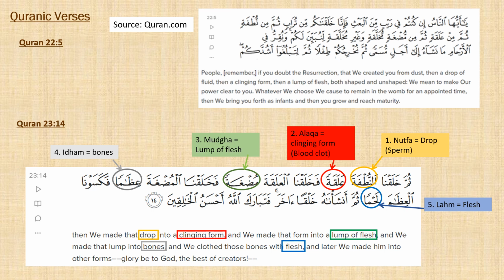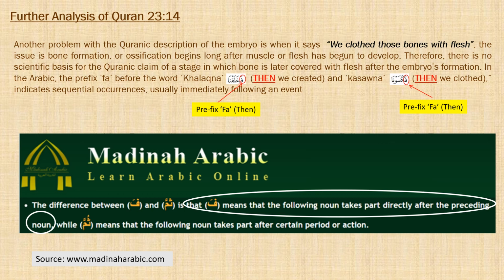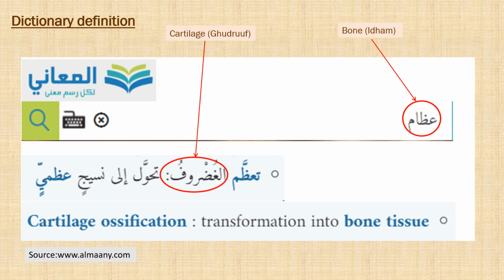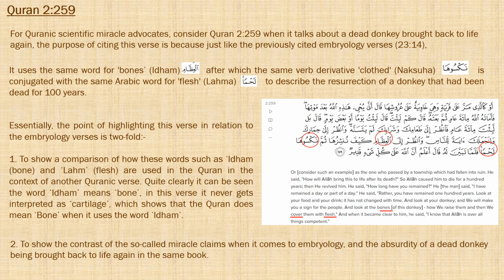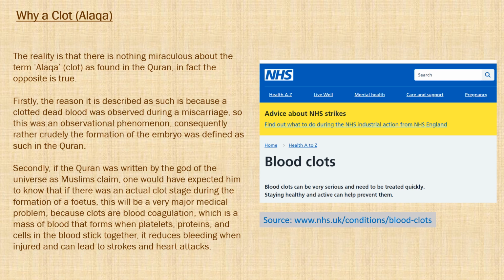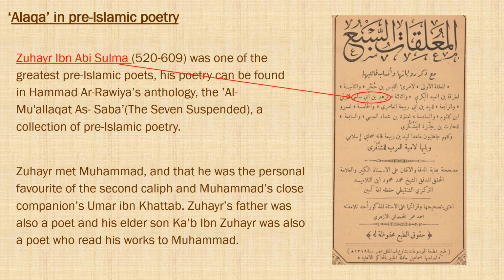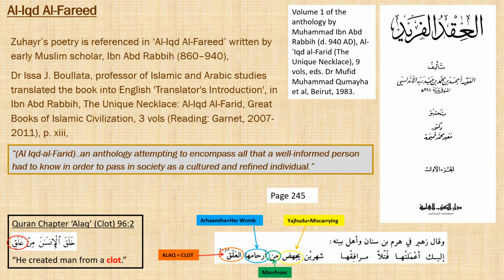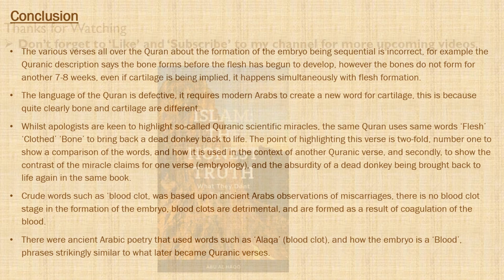Part 46: Quranic Embryology: The Honest Truth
An honest account of Islam using its own sources to explain the religion, explained by an academic and an expert with a Phd in Islam and the Arabic language.